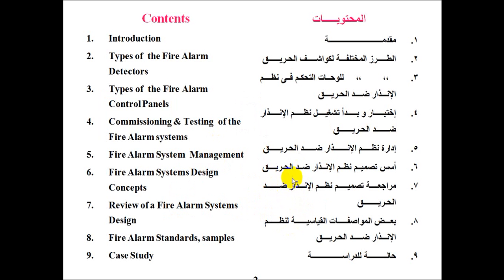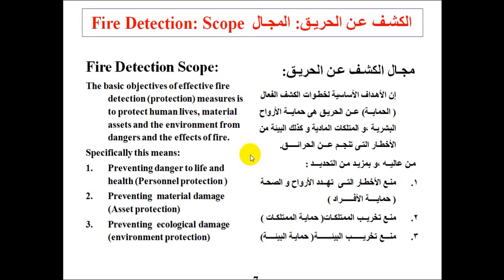Fire Alarm Syste Course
Fire Alarm System on Udemy you will find the full course  here